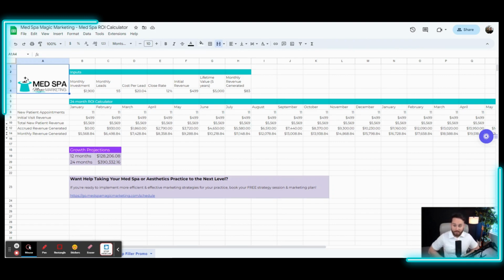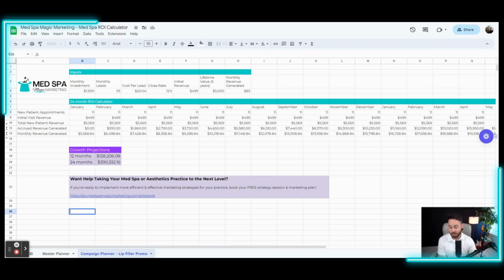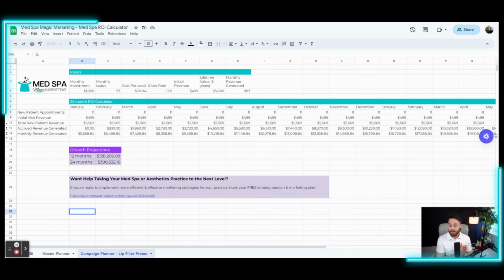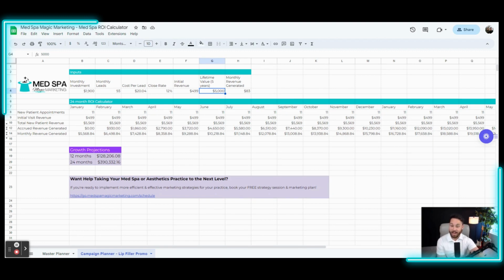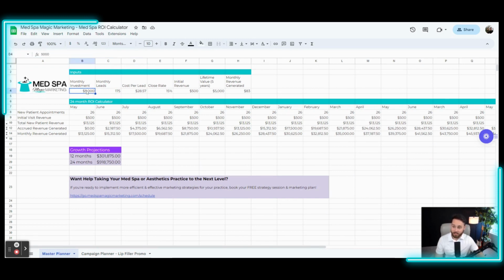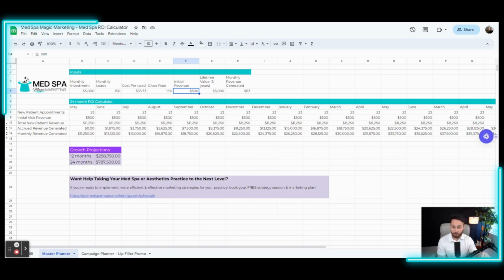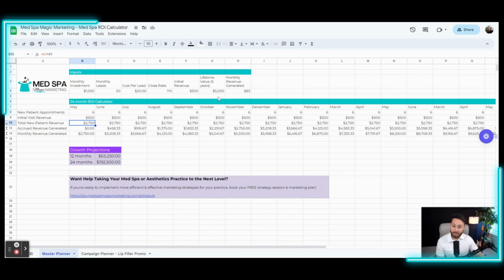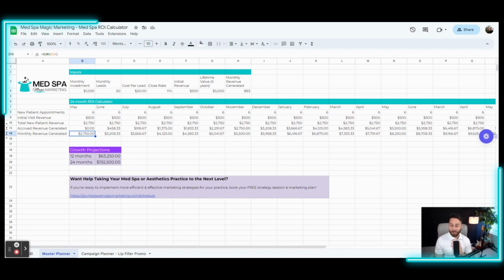How to Accurately Measure Customer Lifetime Value & Marketing ROI {Free Tool}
This customer lifetime value formula will completely change the way you manage & measure your marketing efforts and ROI calculations!

This is also Episode 7 of The Med Spa Success Strategies Podcast, presented by Ricky Shockley of ⁠⁠Med Spa Magic Marketing⁠⁠. In this episode, I'm introducing a brand new method we developed for accurately tracking ROI from your marketing investments. You can download the FREE spreadsheet calculator here:

If you're ready to implement more efficient & effective marketing strategies for your practice, book your FREE strategy session & marketing plan: ⁠⁠⁠